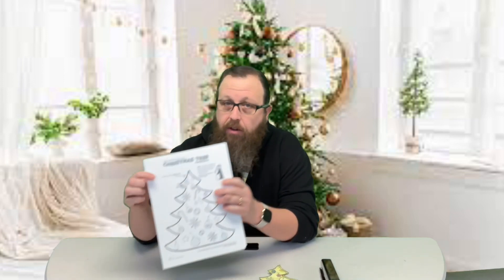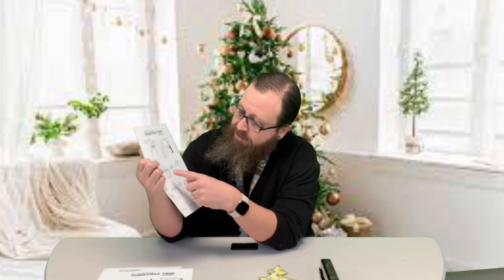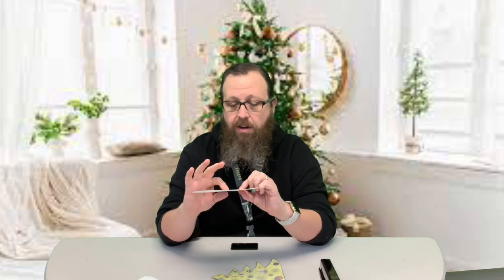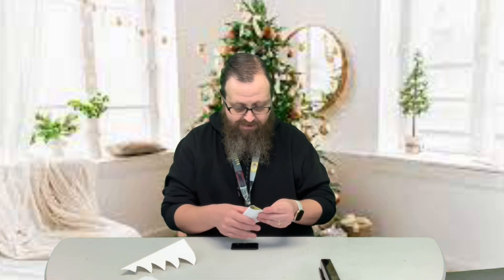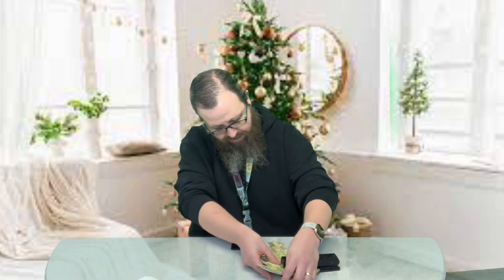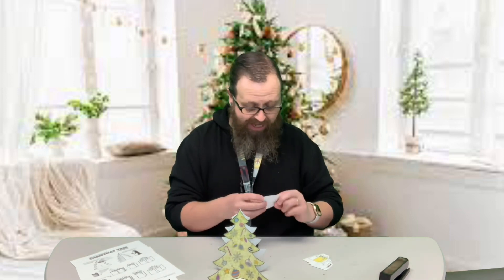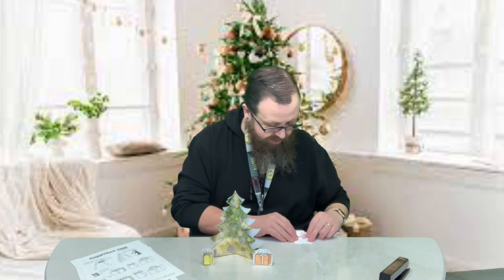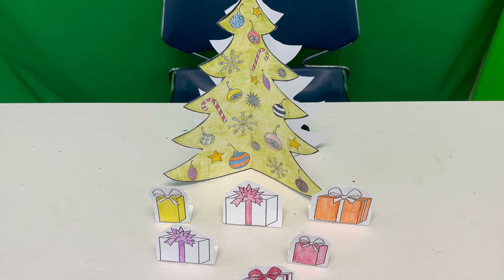DT Crafts: Christmas Centerpiece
Matt has a Christmas Centerpiece craft for Christmas Week. Ho, Ho, Ho!